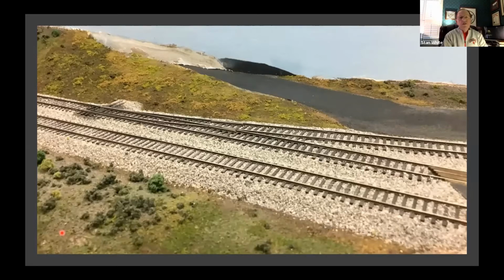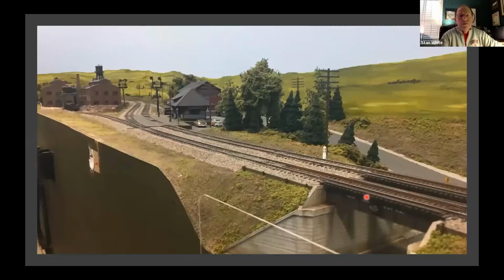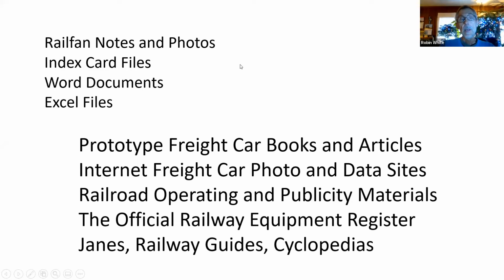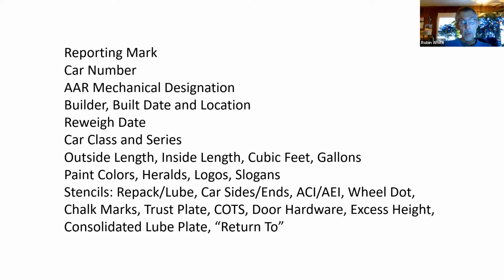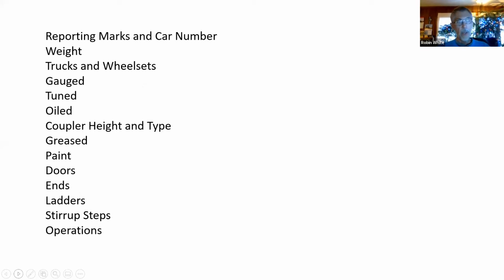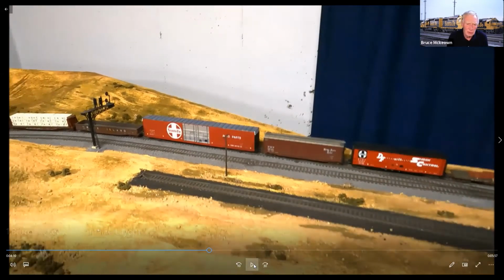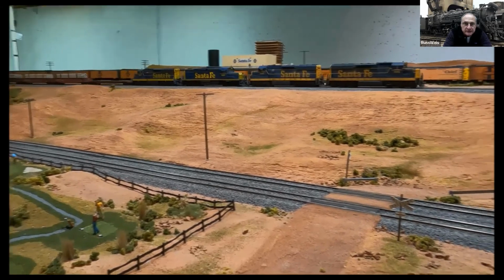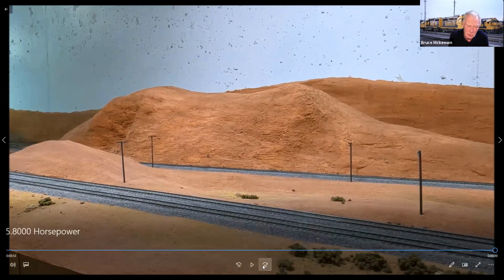January 9, 2021 Division 8 Gathering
All three presentations from our January 9, 2021 Division 8 Gathering event:
- 00:10 Stan White (Russ Weis' HO Scale New York Central Layout Scenery Update)
- 14:30 Barry Christensen (Collecting Information on your Freight Car Fleet)
- 29:08 Bruce McKeown (HO Scale Santa Fe Layout Tour)
What you missed by not being there - more than 70 minutes of Q&A and discussion about the presentations, about model railroading, and about prototype railroading.